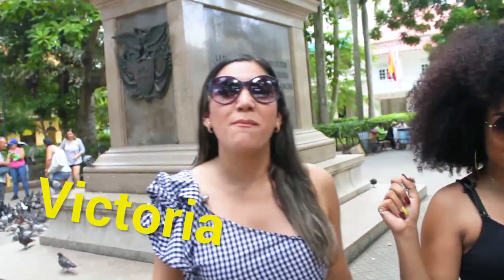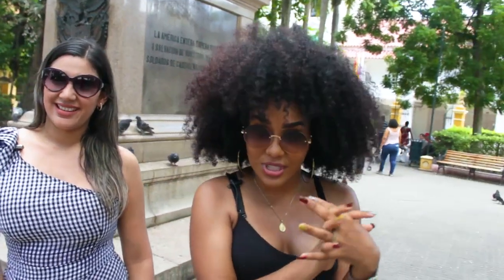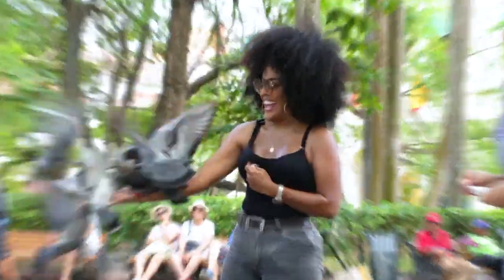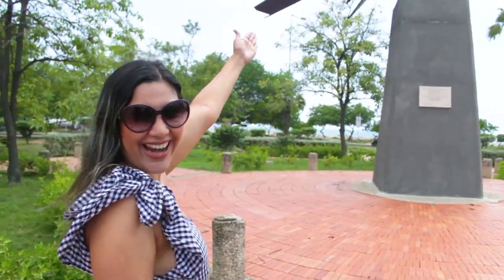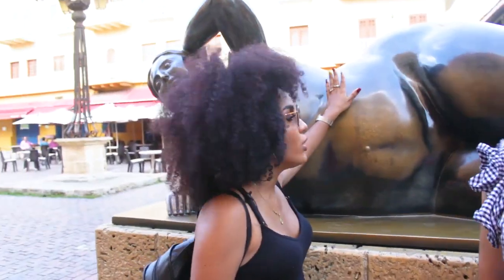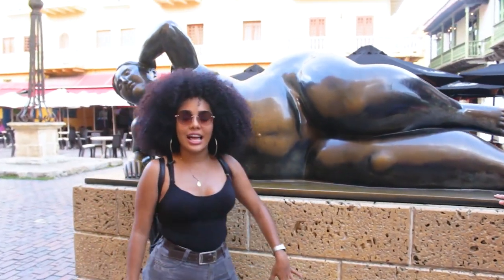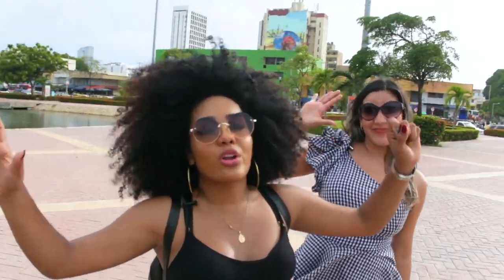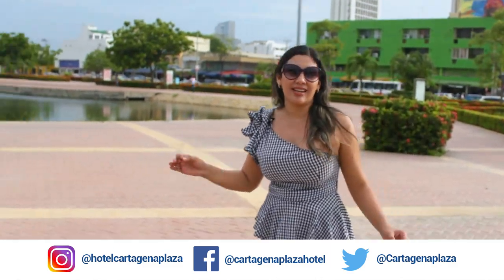¡Conoce algunos Monumentos de Cartagena! | Vlog Experiencias Para Recordar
En una nueva ExperienciaParaRecordar recorrimos por los monumentos más importantes de la ciudad🤔😎. Un plan que no te puedes perder ¡Mira el video! 🤩👀

Contamos con 311 confortables habitaciones distribuidas en estándar, superiores, ejecutivas, una Suite y una Junior Suite con la mejor vista al mar y a la ciudad antigua, un panorama espectacular que te envolverá en la magia del  caribe.